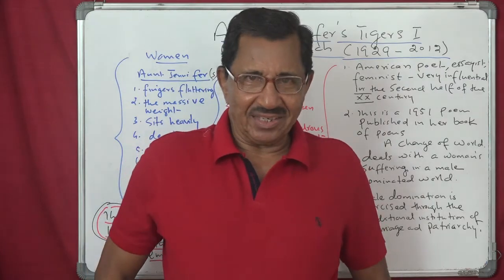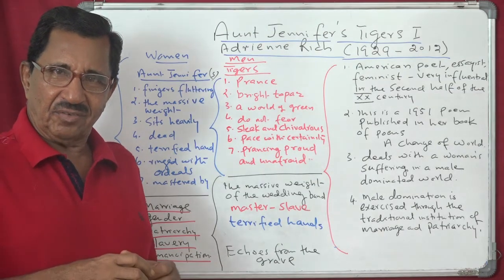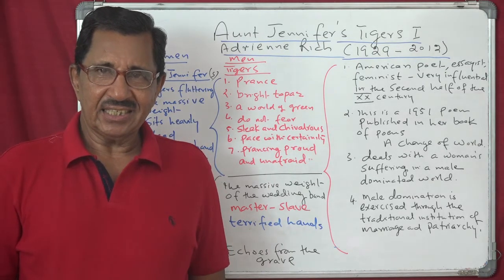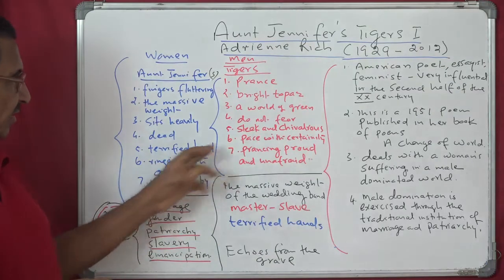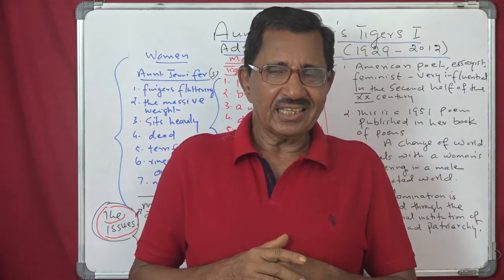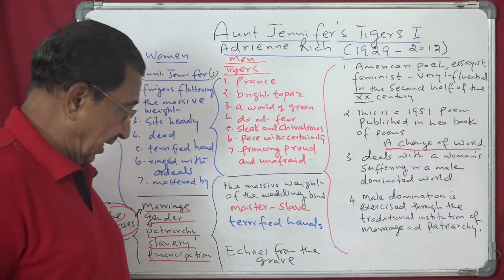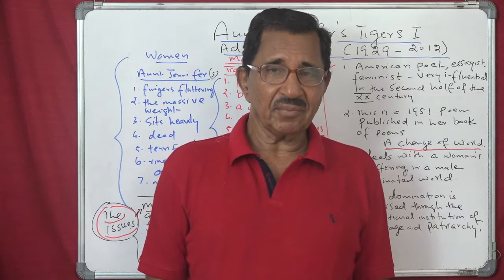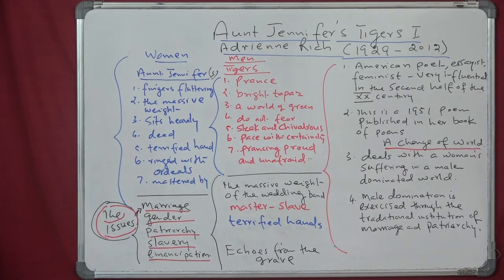Lecture No. 1 ( 1215 ) by Prof. Thomas Mathew. Aunt Jennifer's Tigers by Adrienne Rich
Lecture No.1  ( 1215 ) by Prof. Thomas Mathew. Aunt Jennifer's Tigers. more  than 1217 classes available here for MA.BA .CBSE 11&12